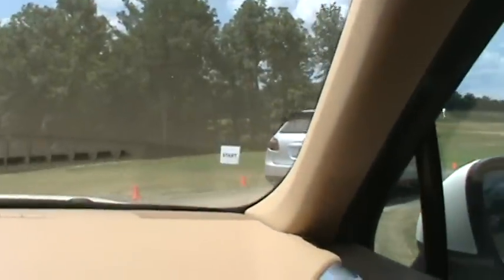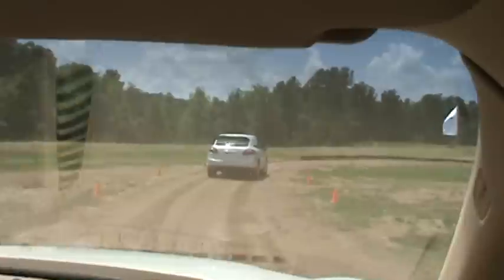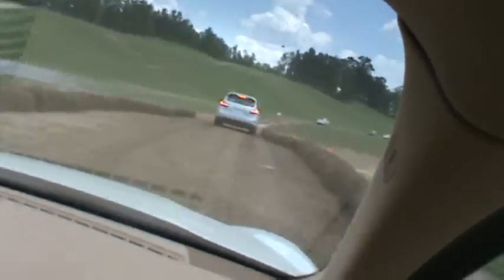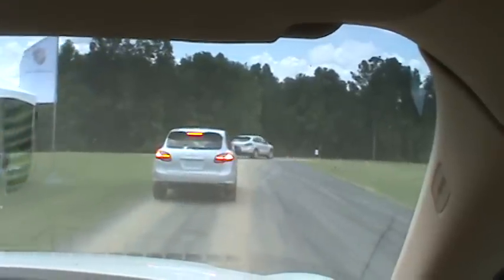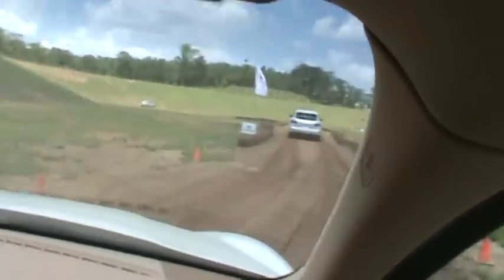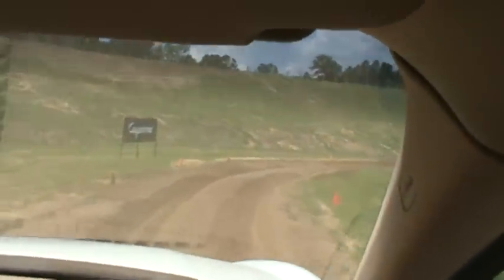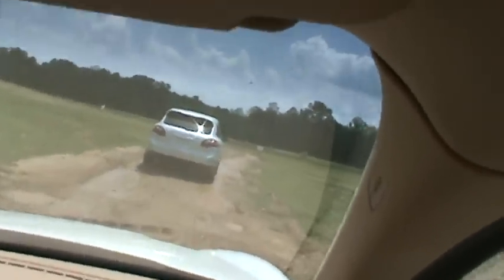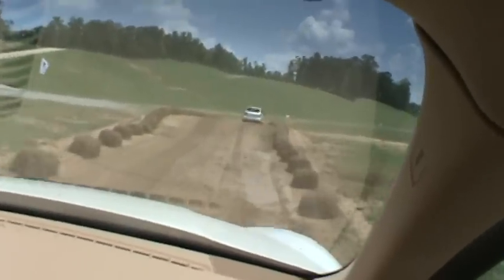2011 Porsche Cayenne Training Off Road Course 1